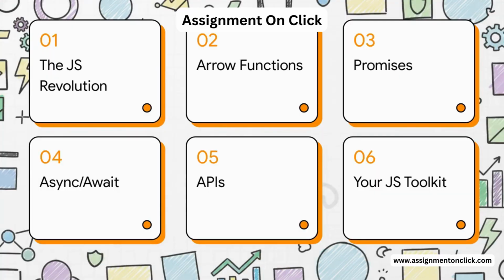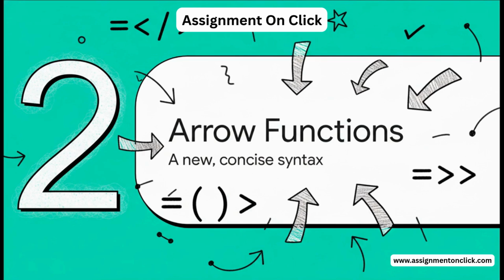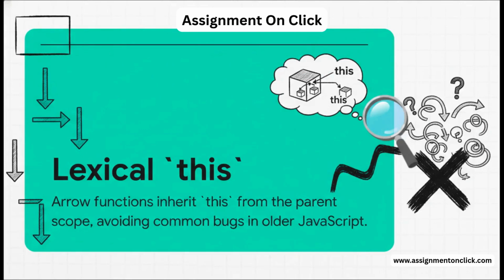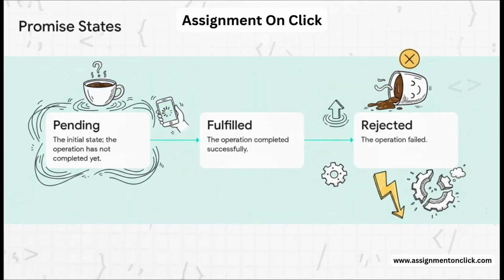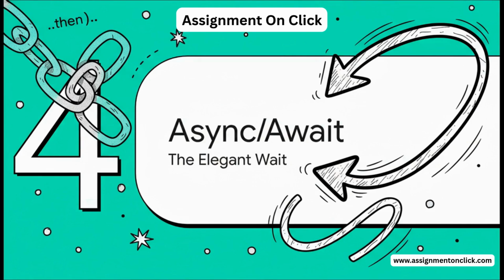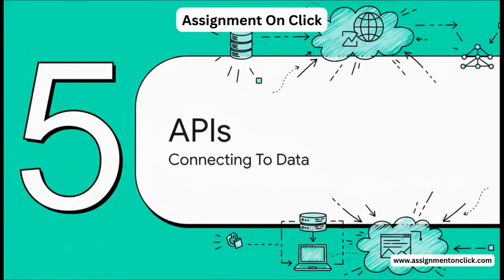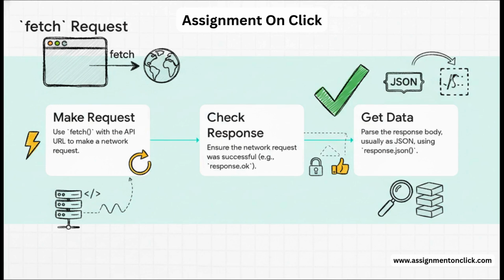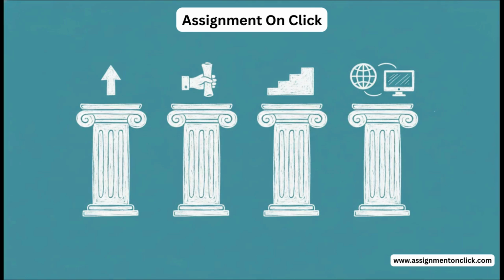Advanced JavaScript Tutorial | ES6, Functions, Promises, Async & APIs (EP 06) | Assignment On Click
Welcome to Episode 06 of our JavaScript series! 🚀

In this video, we dive deep into Advanced JavaScript concepts that every modern developer must understand. You will learn how ES6 features, asynchronous programming, and API integration work in real-world applications.

📌 What you’ll learn in this video:

• ES6 Arrow Functions and lexical this
• Understanding Promises and asynchronous operations
• How async/await simplifies async code
• Working with APIs using the Fetch API
• Handling JSON responses and POST requests

Modern JavaScript has transformed how developers build web applications. Mastering ES6, promises, and async/await will make your code cleaner, more readable, and more efficient.

This tutorial is perfect for:
✔ Beginner to intermediate JavaScript developers
✔ Frontend developers
✔ Full-stack developers

By the end of this video, you’ll have practical knowledge that you can apply immediately in your own projects.

💻 Tools Used:
JavaScript (ES6+)
Browser Fetch API